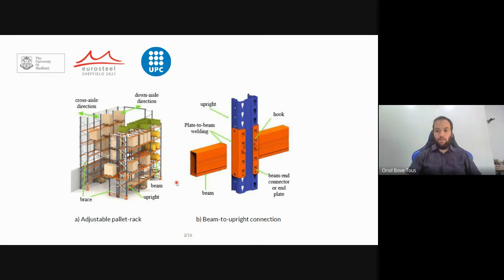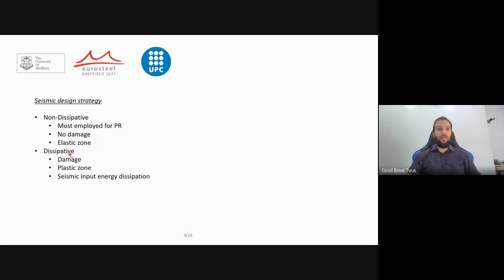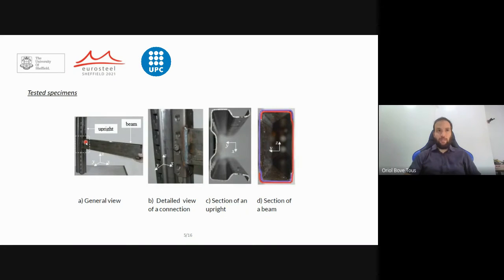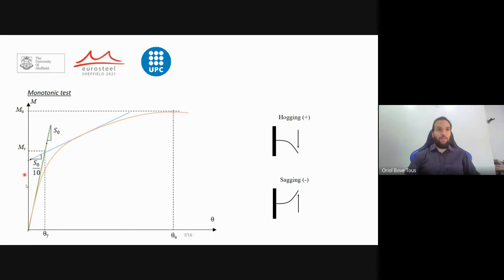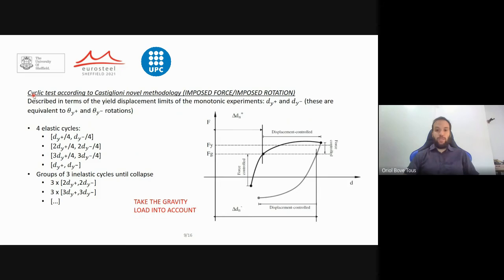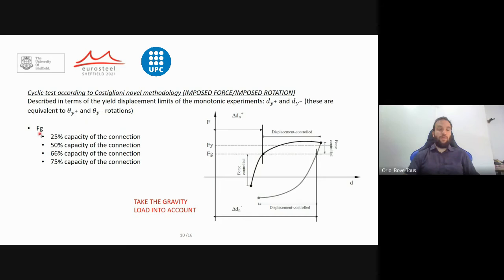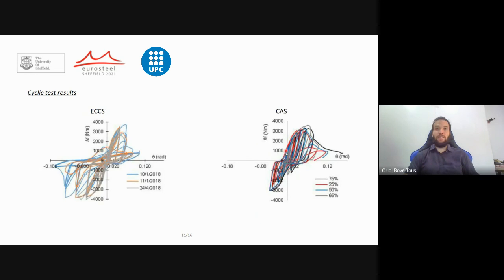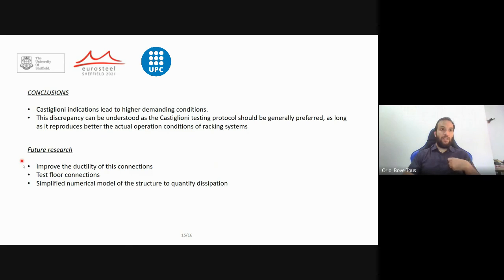Comparison Between Two Types of Seismic Tests of Racking Systems | Eurosteel 21 Day 2 | Track 5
Comparison Between Two Types of Seismic Tests of Racking Systems
Authors: Oriol Bove, Miquel Ferrer, Francesc Lopez Almansa

Presented by: Oriol Bove
ID: 407